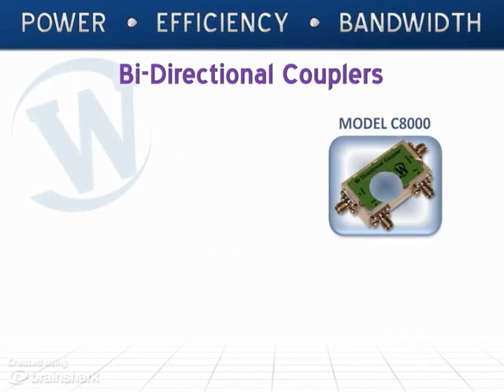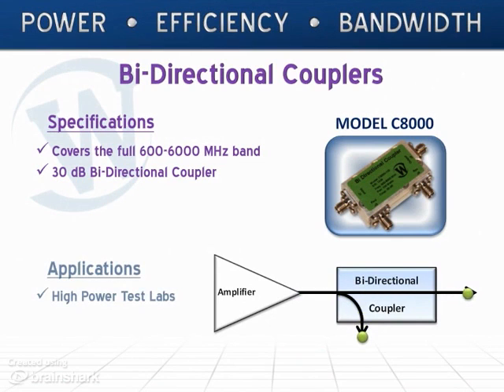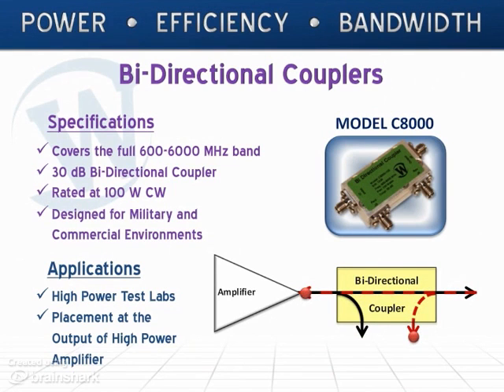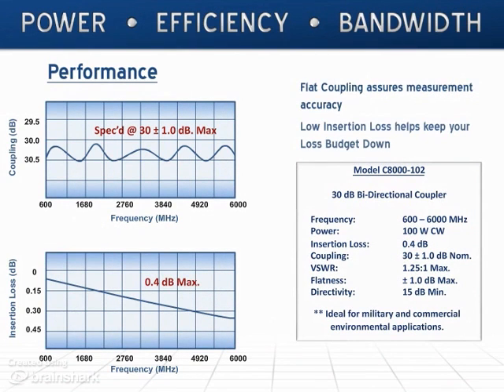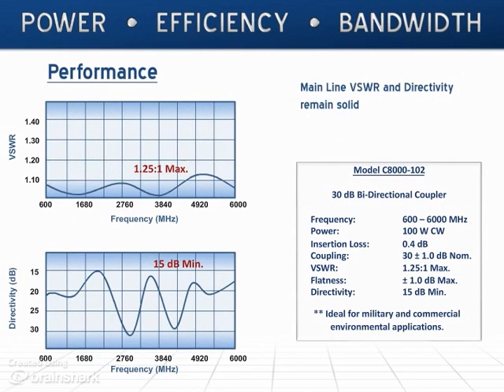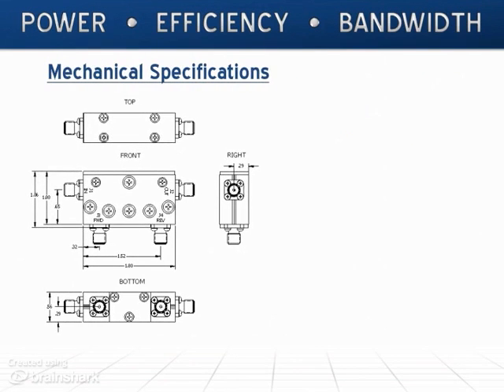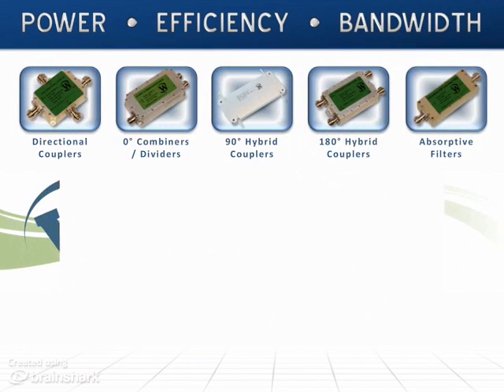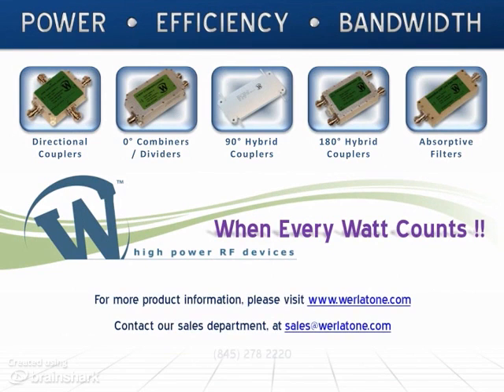30 dB Bi-Directional Couplers, from Werlatone, Inc.